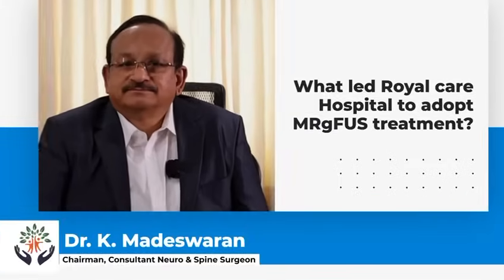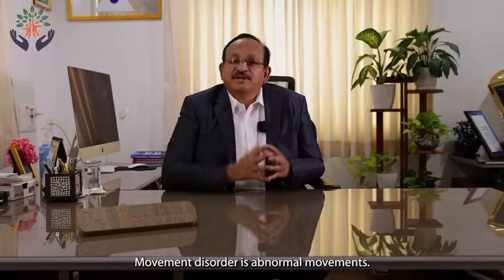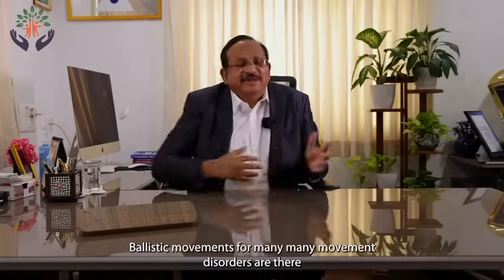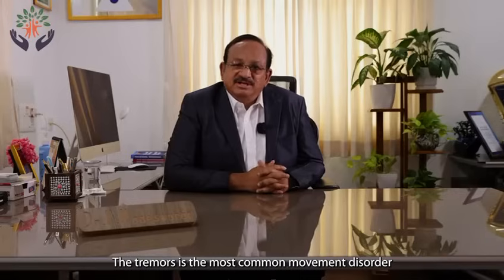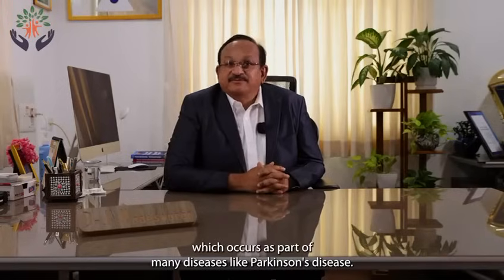What led Royal care Hospital to adopt MRgFUS treatment?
Royal Care Hospital adopted MRgFUS treatment to provide a cutting-edge, non-invasive solution for Parkinson's Disease, focusing on improving patient outcomes and quality of life. This innovative technology aligns with the hospital's mission to deliver advanced care with minimal discomfort, transforming the management of neurological disorders.